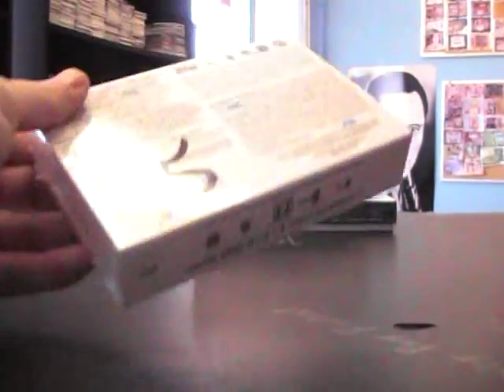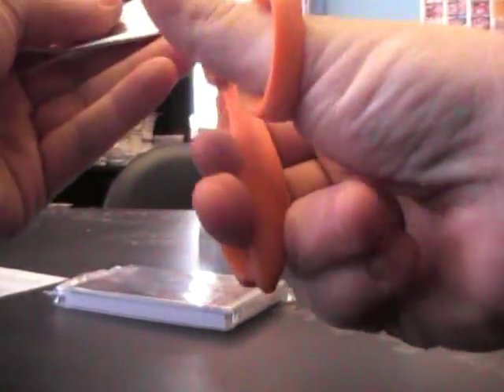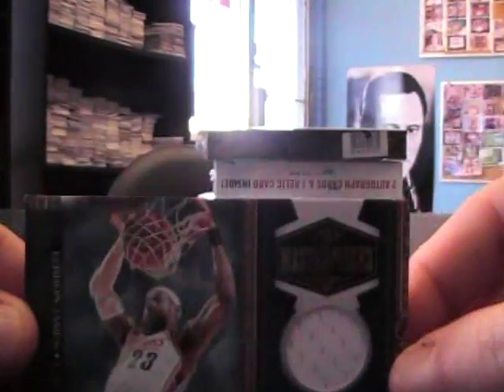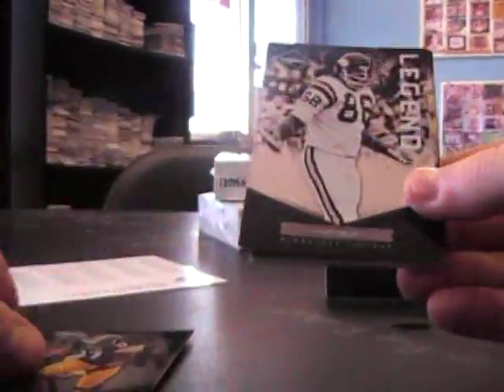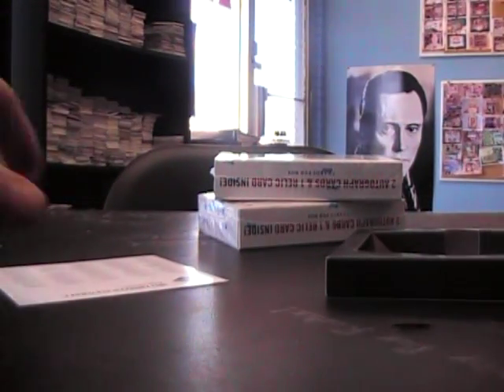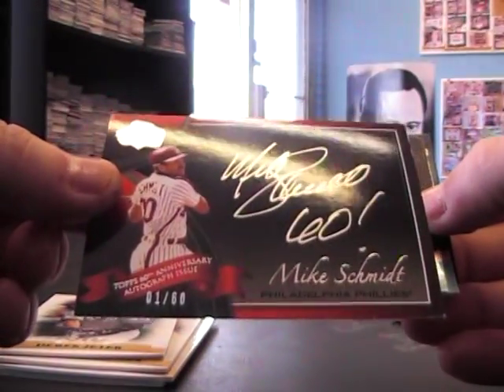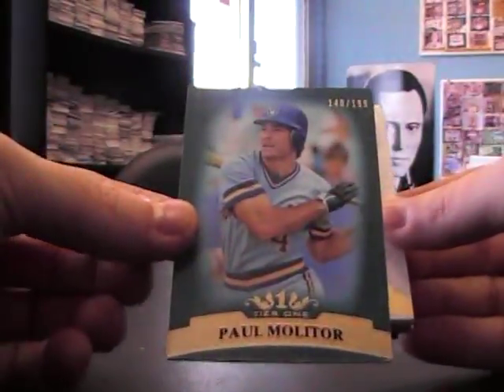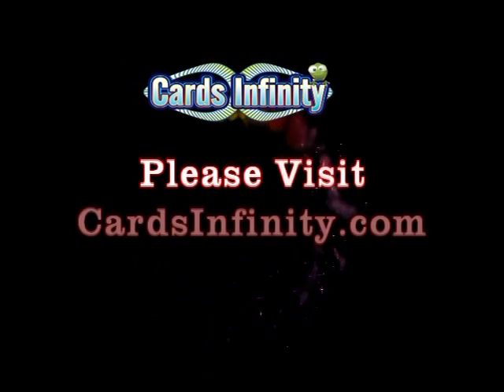Daddy1824's. 2011 Limited Football, Tier ONE Baseball & Court Kings Basketball 4 Box Break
Thanks a lot Frank. Chris J.